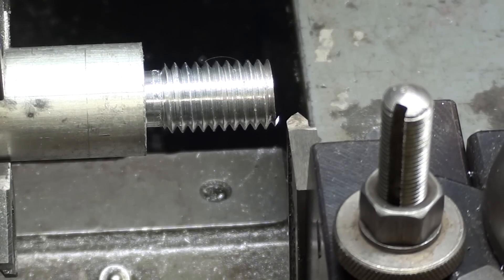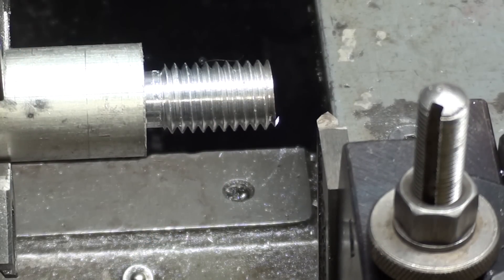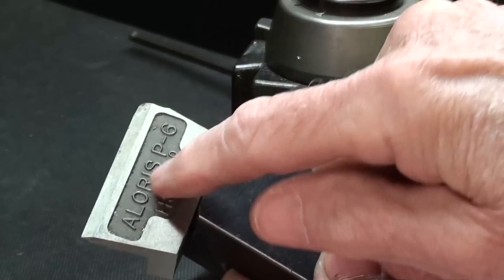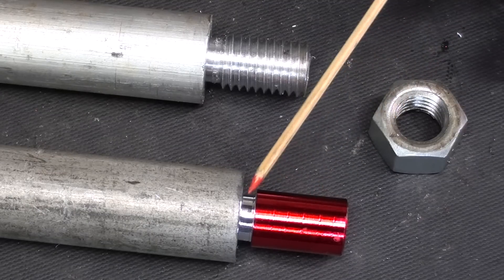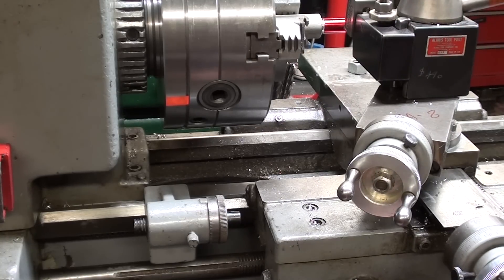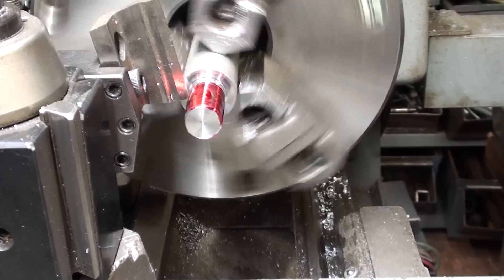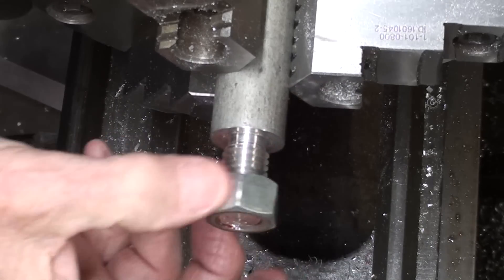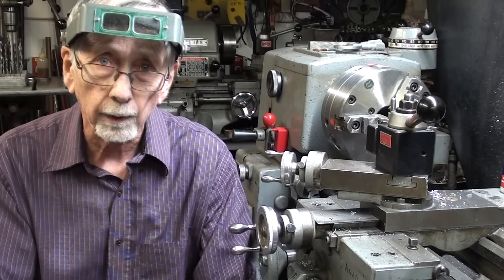NO CRASH LATHE THREADING ALORIS short #861 tubalcain clausing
Threading to a shoulder is dangerous, scary, and prone to failure.
Here is a safe & easy way to do it.
Thanks for viewing please watch all 1400 of my shop videos.